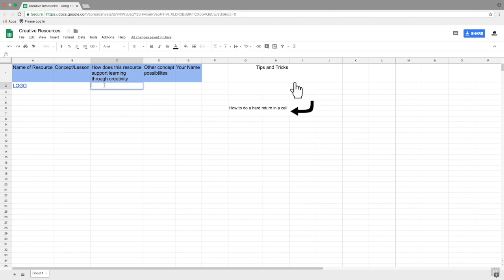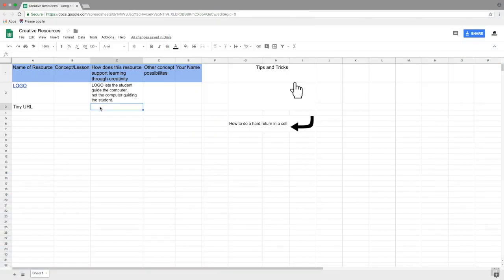How to do a hard return in a spreadsheet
One of the biggest mysteries of spreadsheets...how to do a hard return in a cell. This quick video will unravel the mystery so you too can do a return in a spreadsheet cell.